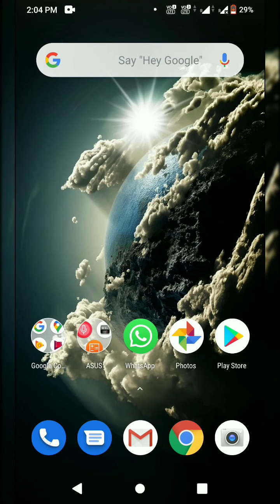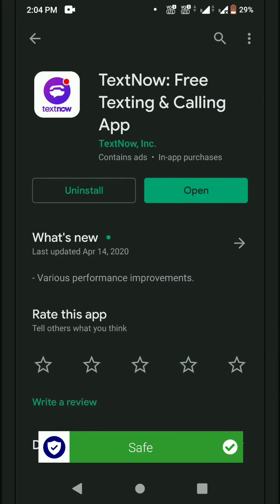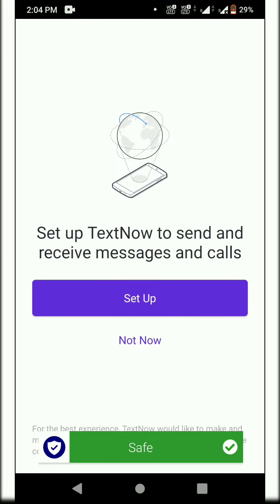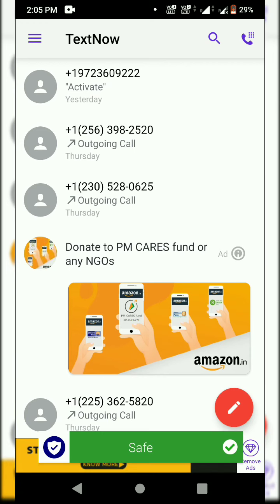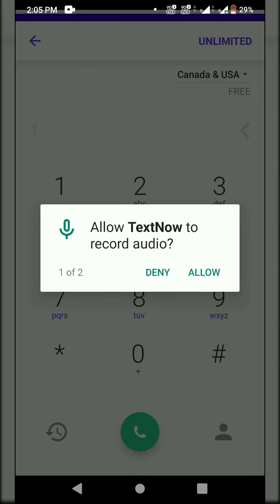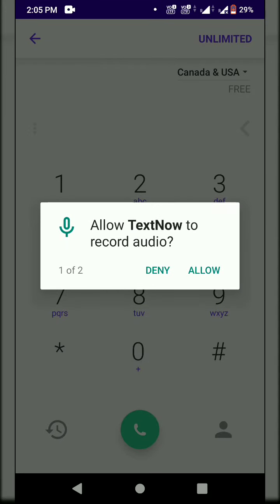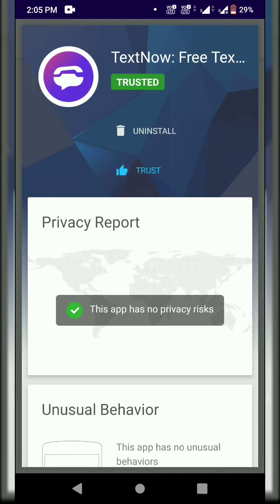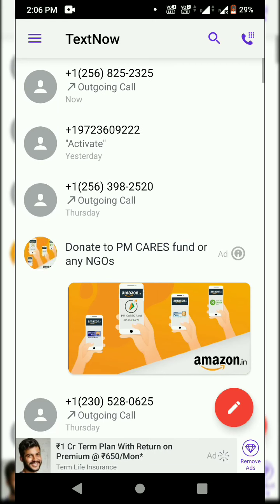Calling is free in USA and Canada , absolutely free without credit.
guys today i will be showing you how to call in usa and canada for free.